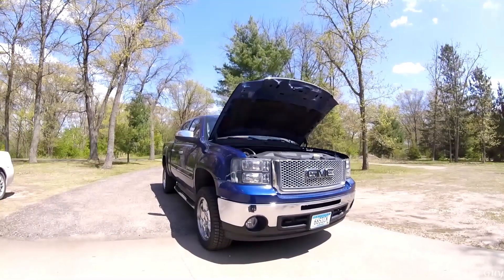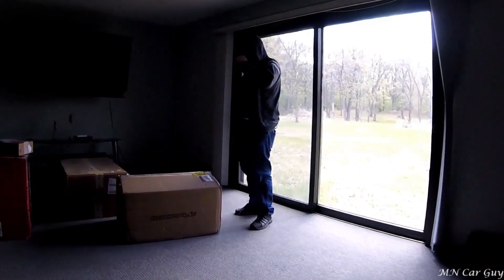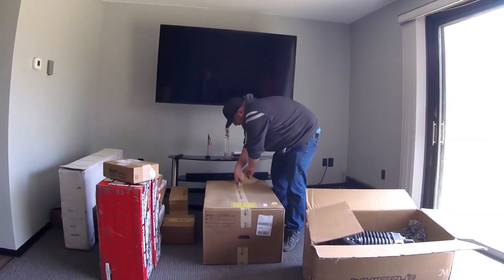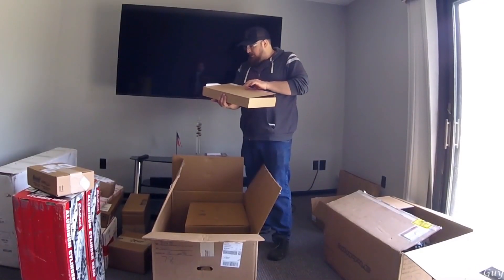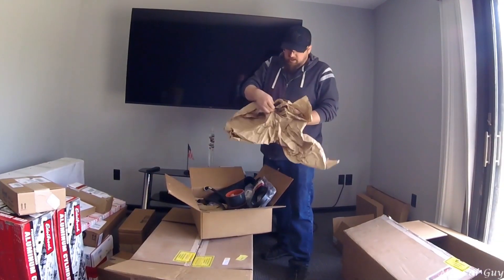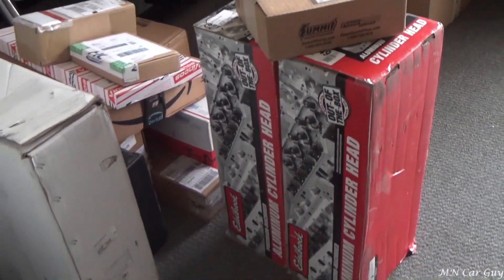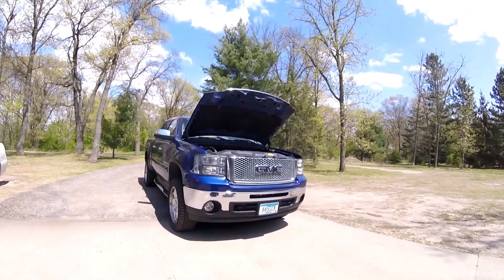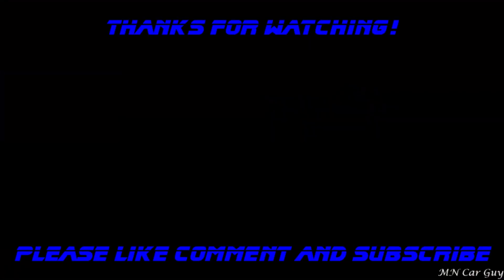2.3L Whipple Supercharger Unboxing (2012 GMC Sierra 6.2L)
Finally unboxing the supercharger kit! Plus showing off many other parts! Build coming very soon!

Texas Speed & Performance Camshaft:
225/236, .629/.615, 113 LSA, 109 ICL, 3-Bolt Core

LS3 cylinder heads:

Vacuum reserve canister: